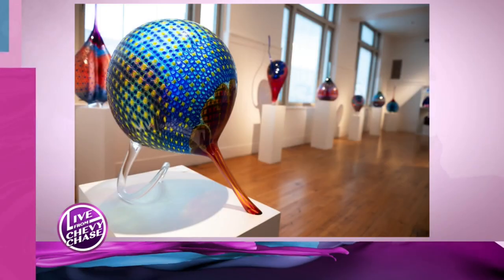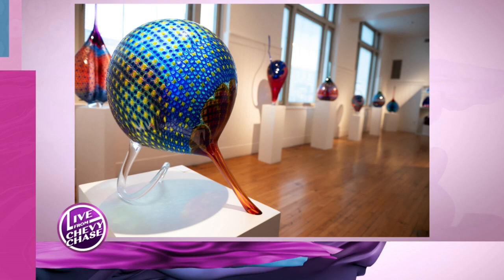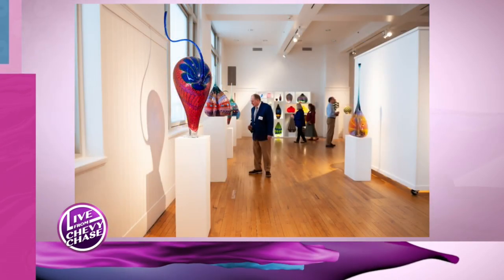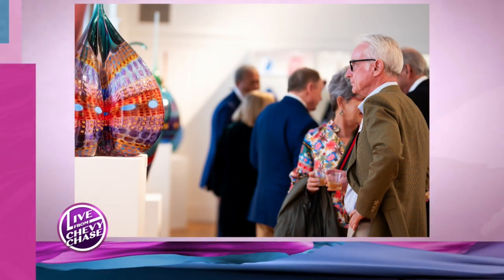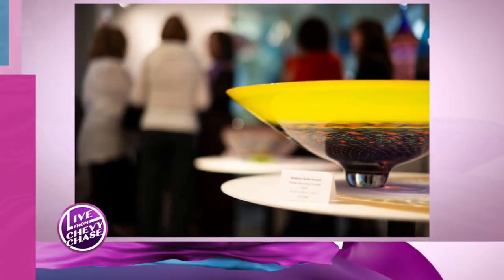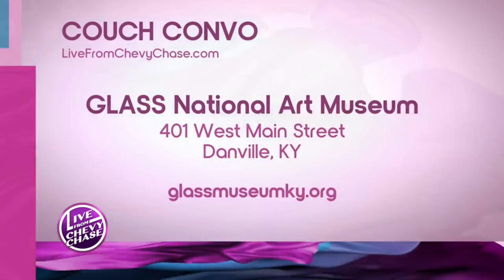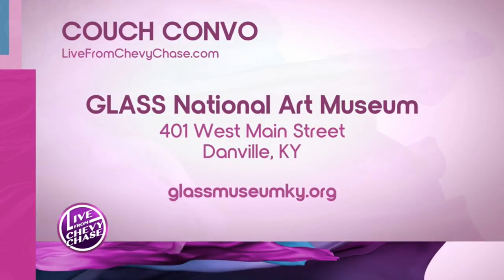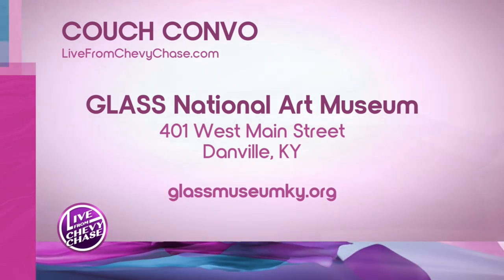GLASS National Art Museum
We were joined today by the new Glass National Art Museum! This is an expansion of the Art Center of the Bluegrass and is absolutely amazing! Definitely time to plan a trip to Danville!